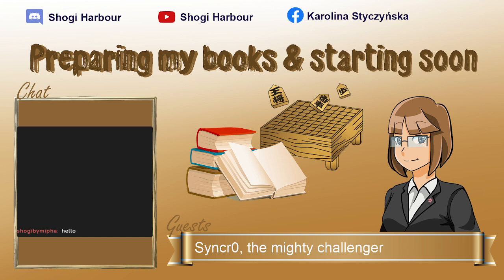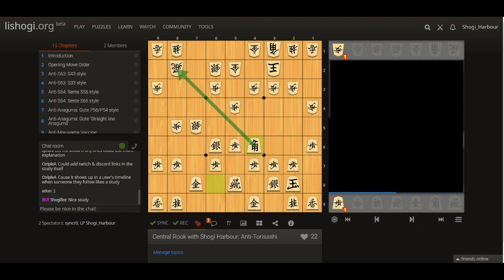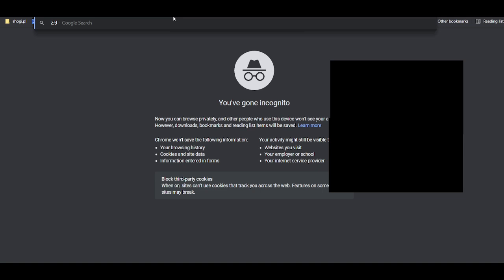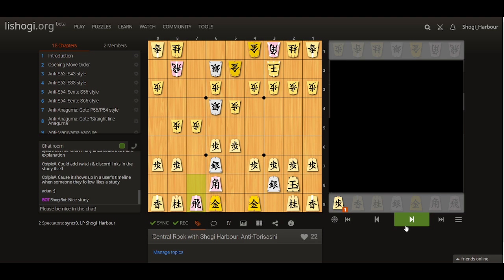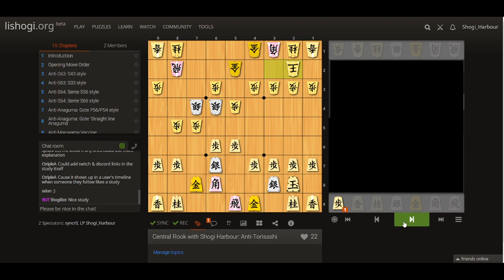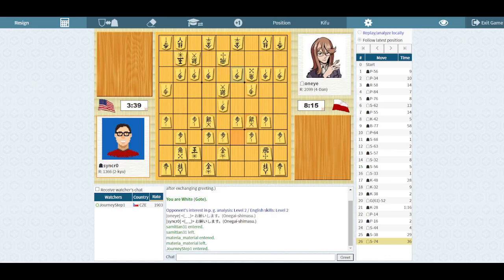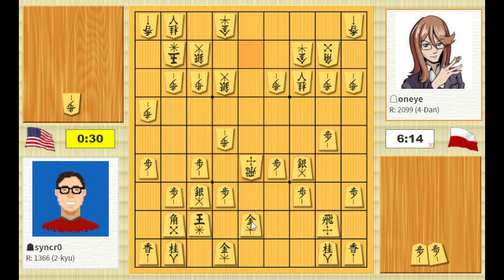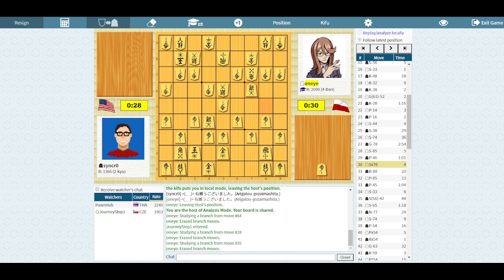[SHOGI VOD] The last central rook lecture with Syncr0 and... practice game '_' (2021 June 12)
Shogi is a traditional Japanese game similar to Chess.
Ahoy!
My name is Karolina Styczynska and I am Ladies Professional Shogi Player.
I made Shogi Harbour so that everyone no matter their level had a safe place to learn about shogi!
We stream weekly on Twitch reviewing your games, playing with viewers, reporting shogi events and more.
On our discord server we organize tournaments on our own, where you can win a teaching game against professional shogi player.

Welcome to the Harbour, shogi sailor!